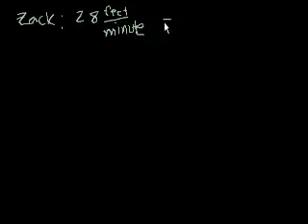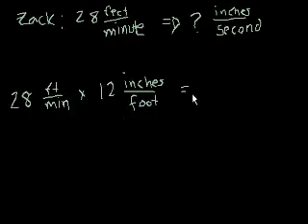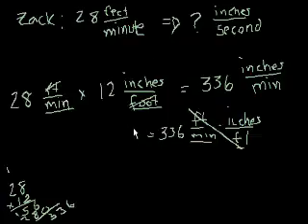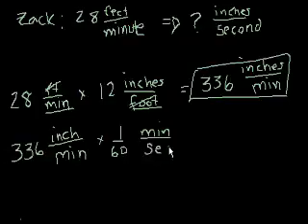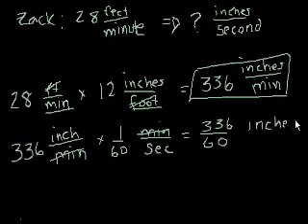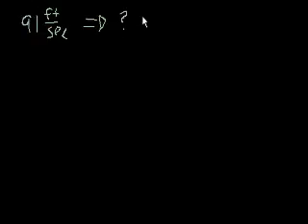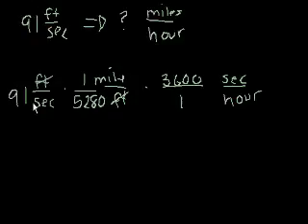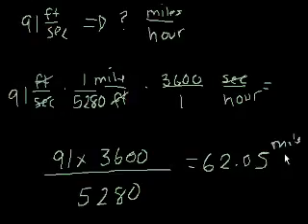017 Speed translation